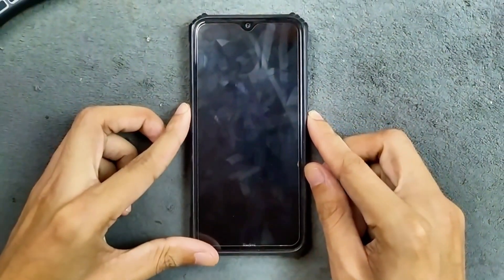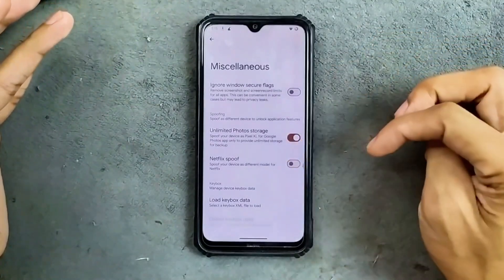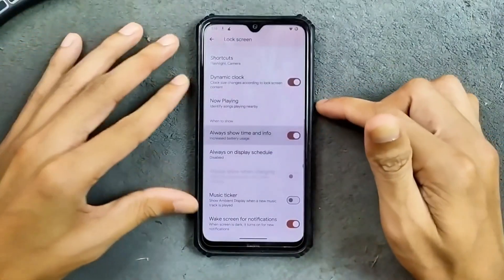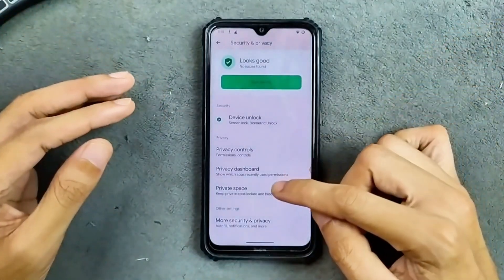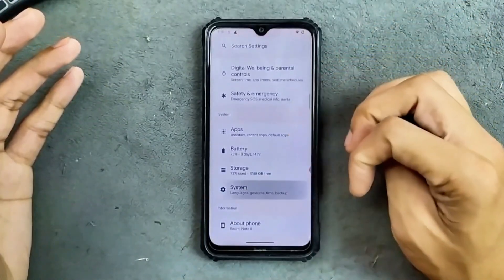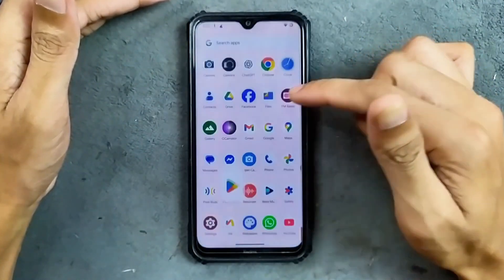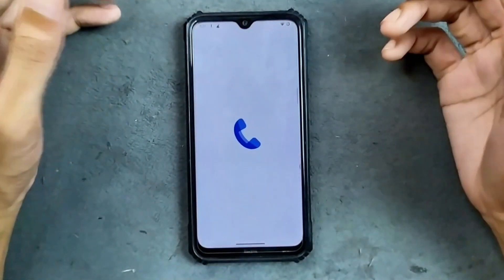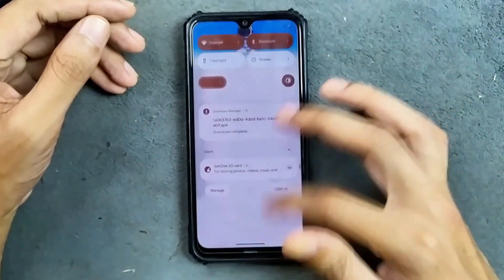⚡ Redmi Note 8 Android 15 Custom ROM | DrepFest Official Build 2025 🔥| RandomRepairs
DrepFest ROM based on Android 15 📱🔥 for the Redmi Note 8. After a long time, I’ve installed DrepFest ROM again, and honestly, it feels smooth, stable, and feature-packed 🚀✨.

✅ Highlights of DrepFest ROM (Android 15 on Redmi Note 8):
📌 Based on LineageOS 15.2 🏗️
📌 Latest Android 15 (Security Patch June 1, 2025) 🗓️🔒
📌 Smooth & clean UI with DrepFest customization 🎨✨
📌 Status bar & lock screen customization 🔒🖼️
📌 Unlimited Google Photos storage 📸☁️
📌 Fully working Wi-Fi 📶, Bluetooth 🎧, Calls 📞 & Recording 🎙️
📌 Fingerprint unlock (⚡fast) & Face unlock (⏳slightly slower)
📌 Game Space Assistant 🎮 + stable gaming performance 🏆
📌 Preloaded with GApps 📦 & GCam Go 📷
📌 Sidebar ➡️, Screen Time ⏱️ & Media Controls 🎛️
📌 Circle to Search 🔍
📌 Accord Music Player 🎶

⚠️ Known Issues (Important!)
❌ Fast charging not working ⚡🔋
❌ SafetyNet ❌ (Bank apps 🏦 won’t work by default)

🔋 Battery: Stable & no drain issues ⚡✅
💾 Storage: Takes ~15GB (Android 15 base) 💽

💬 Question for you guys: Would you daily drive this ROM on your Redmi Note 8? 🤔📱